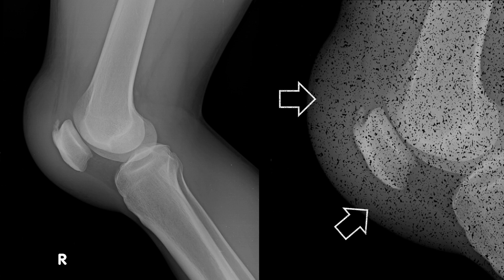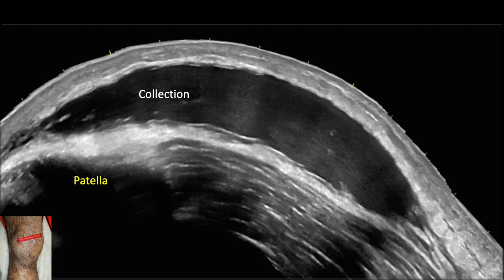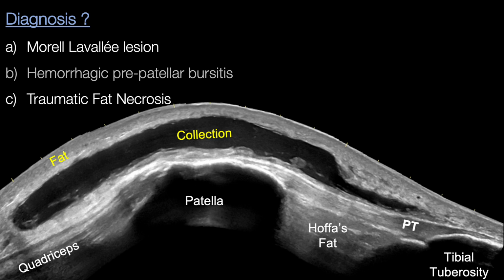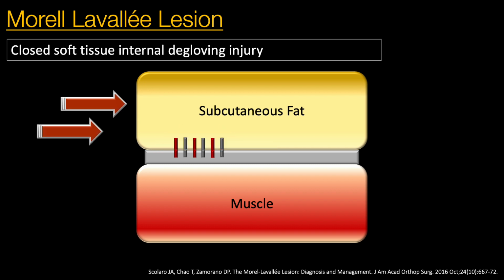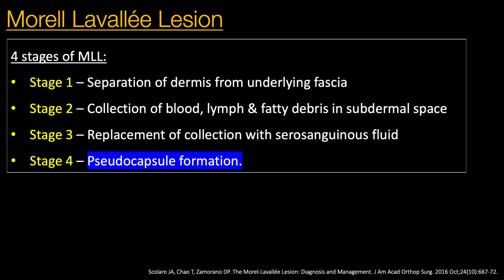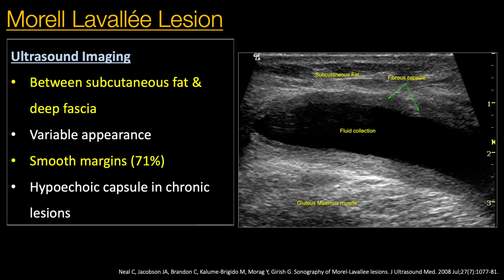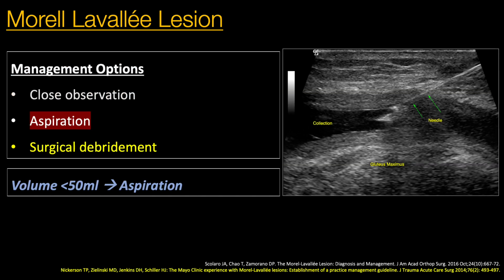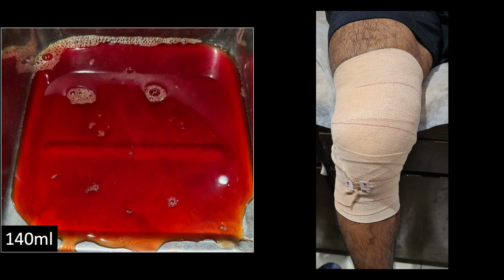Musculoskeletal Ultrasound (MSKUS) - Case - Morell Lavallée Lesion - Dr. Ankit Shah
We discuss the etiopathogenesis & role of ultrasound imaging in a patient with Morell Lavallée lesion. The patient was managed with aspiration of the lesion under ultrasound guidance.
References: